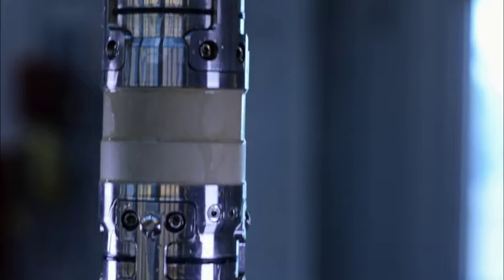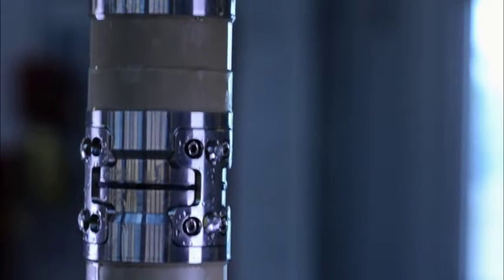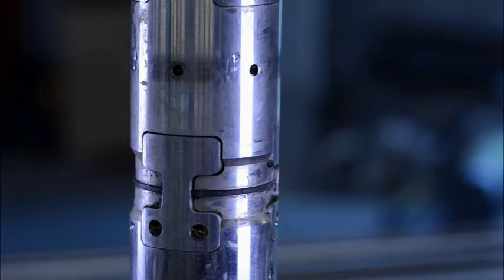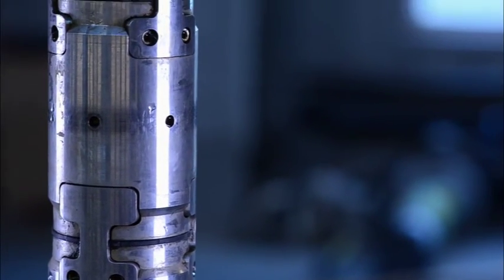Halliburton Releases Next-Generation Acoustic Evaluation Service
Halliburton's Wireline & Perforating business has introduced the Xaminer℠ Sonic Service, an evolution in acoustic formation evaluation that provides operators with high-fidelity data and advanced processing capabilities to more accurately characterize a wide range of reservoirs, including those in deep water, mature fields and unconventionals.